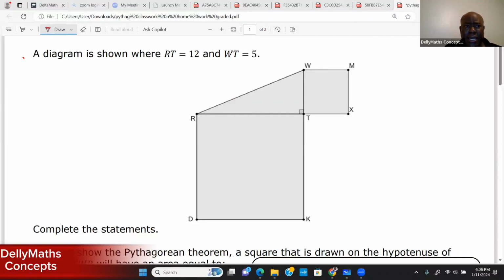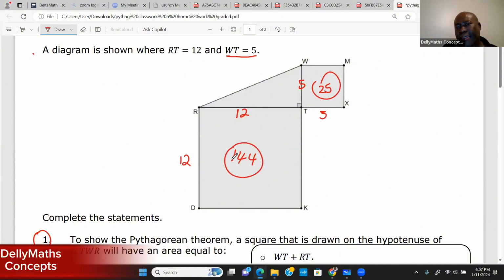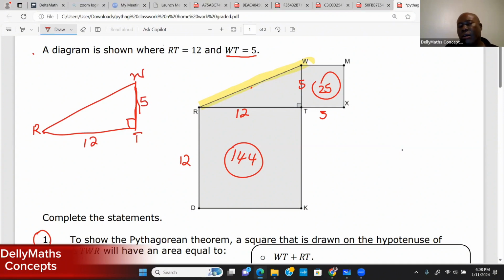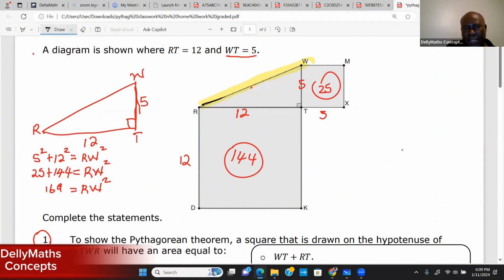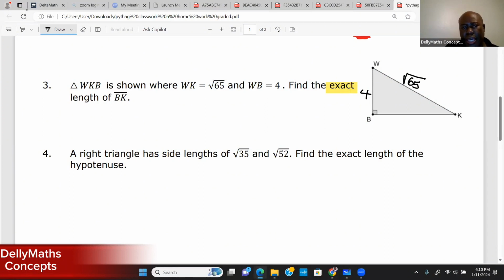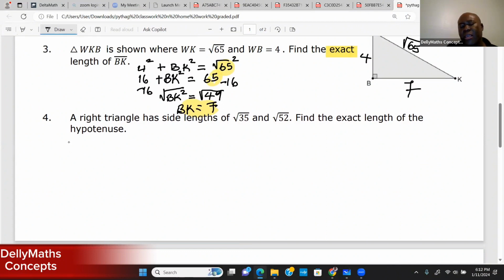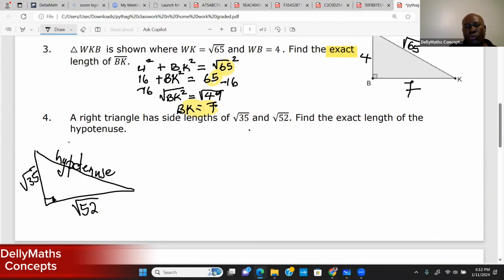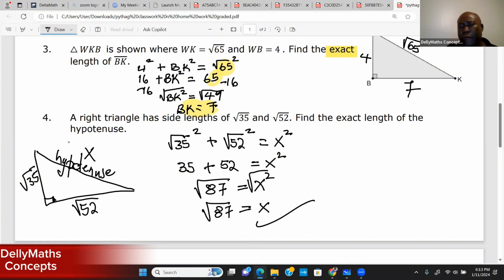B.E.S.T EOC GEOMETRY EXAM 2024 REVIEW TIPS( GEOMETRY BEST EIC 2024)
Geometry: Fast Exam
Pythagorean Theorem